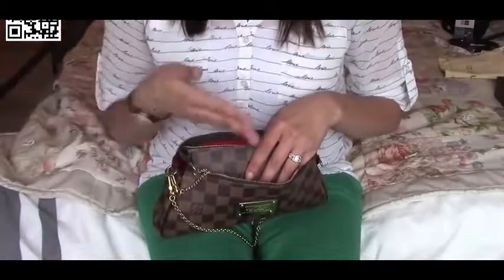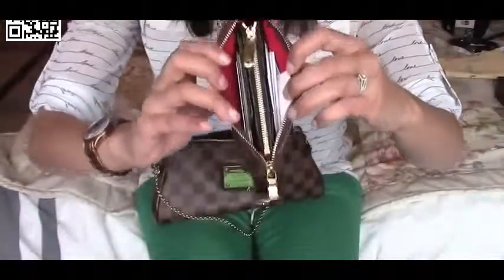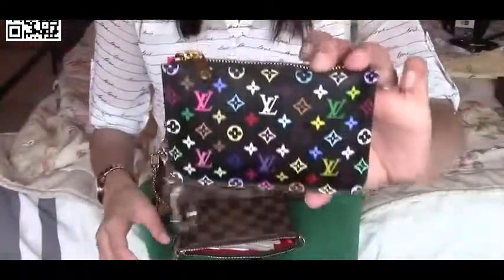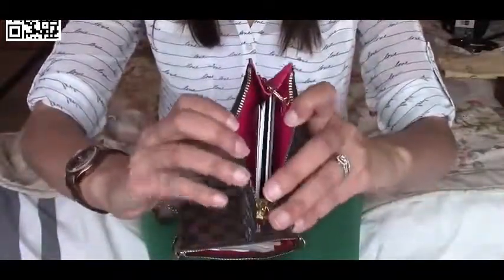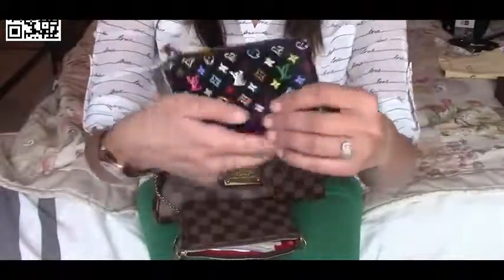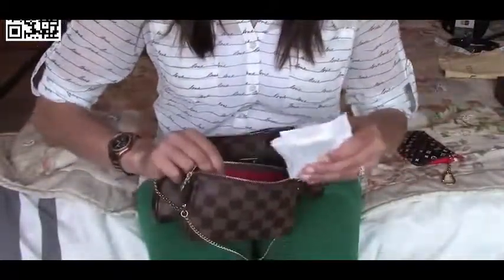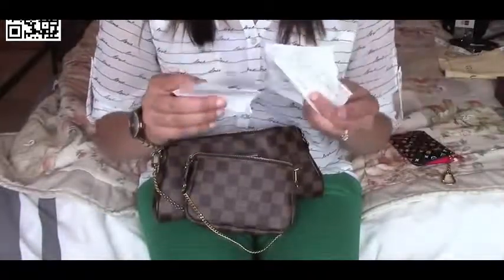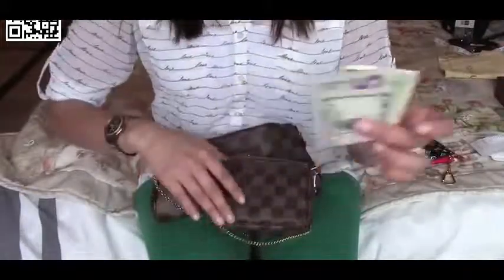あなたのルイヴィトンを補完する女性のバッグ英国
ヴィトン 長財布 アームバッグ製品、モデル、色や色合いを通じ多様性がたくさんある、利点と一緒にサイズ。財布のグループの各種真傷と異なる方法で欠けています。